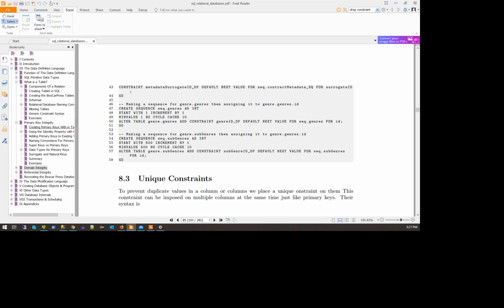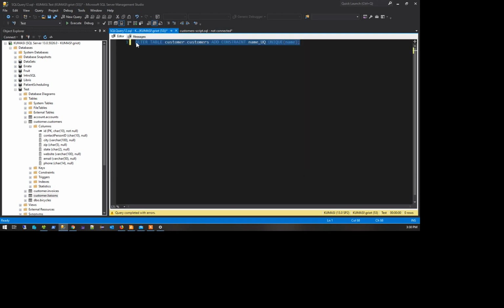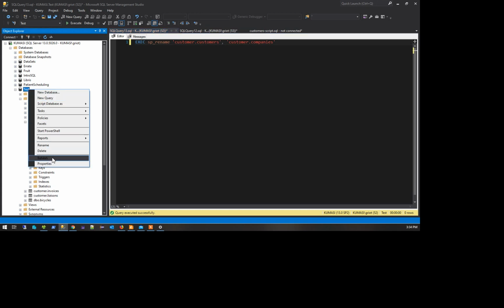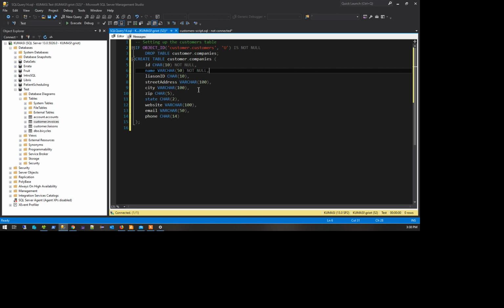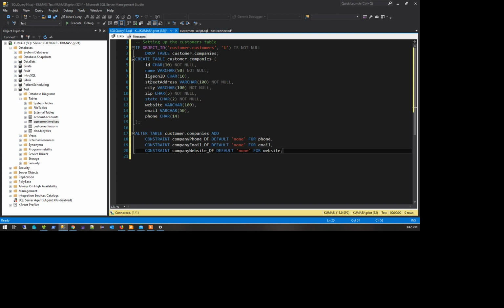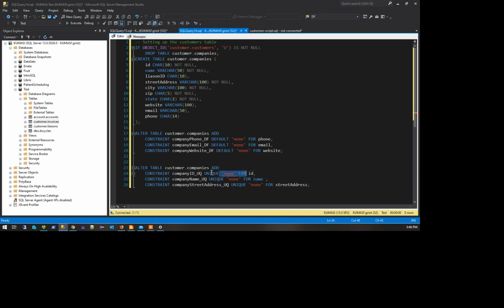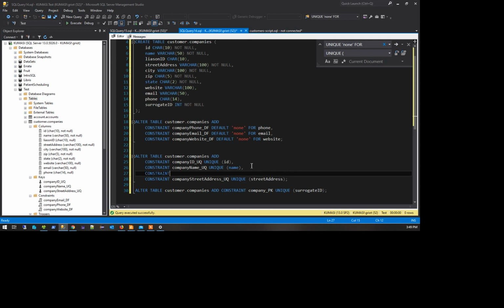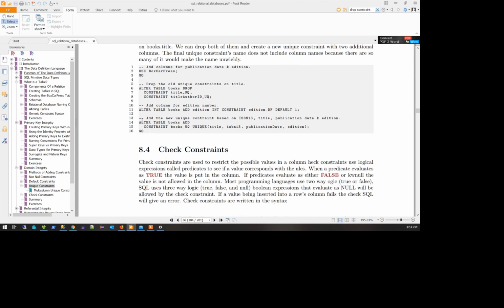intro sql lecture 04 unique constraints